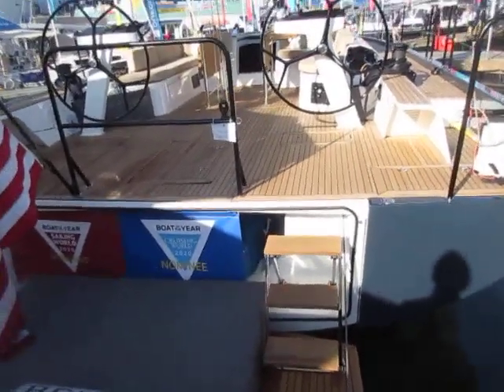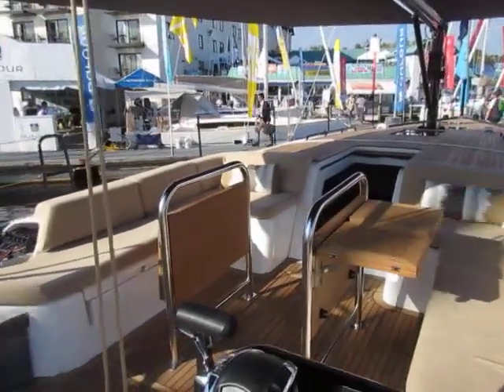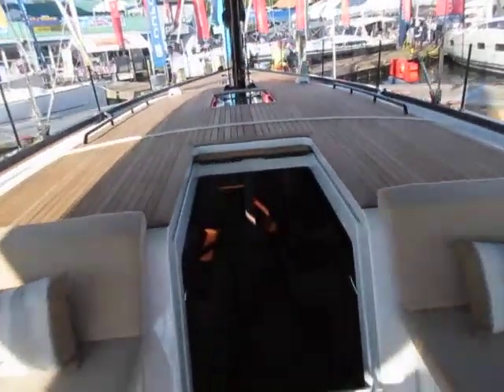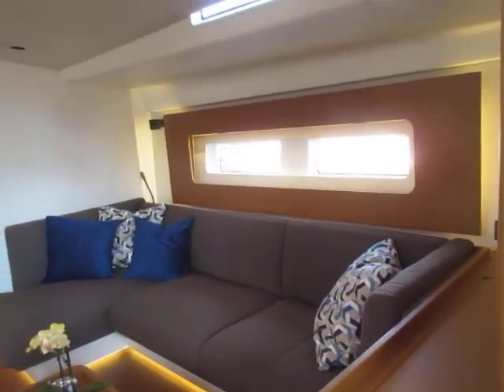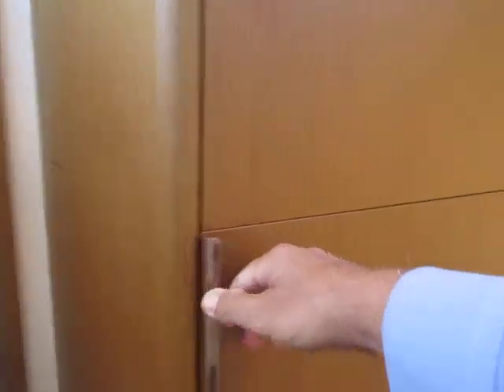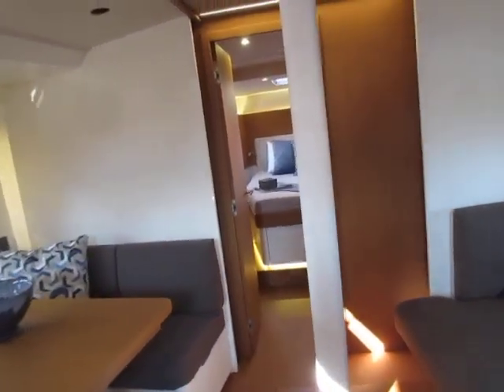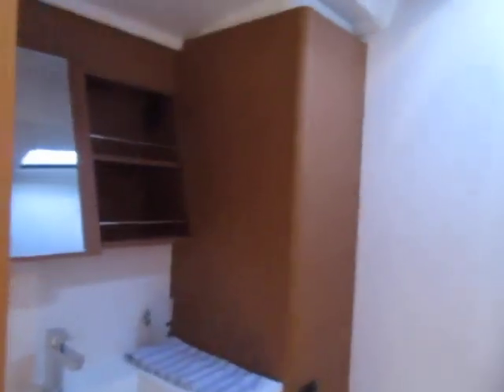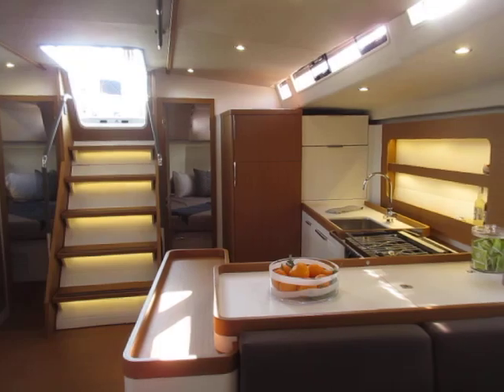Beneteau First 53 Yacht Debut Walkthrough Mark Edwards Annapolis boat show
Take a tour of the new design Beneteau First 53 Yacht at her debut in the Annapolis boat show with Mark Edwards Cape Yachts